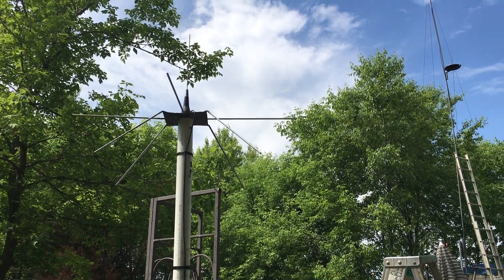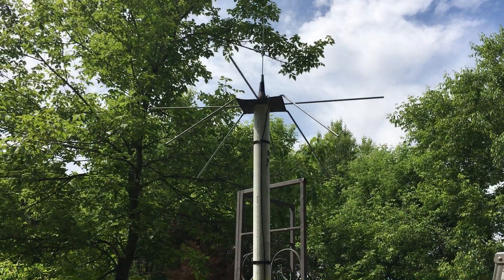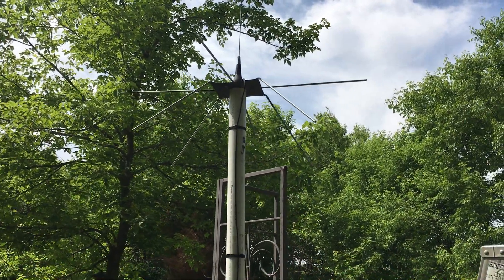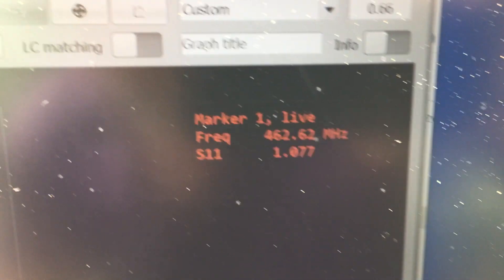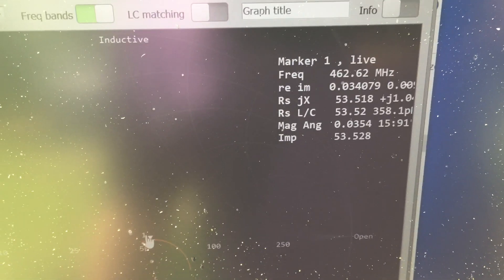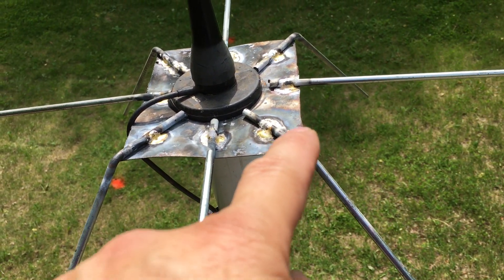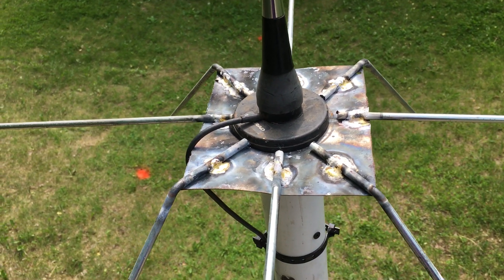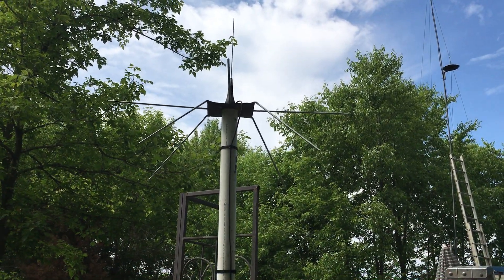🔺DIY (homemade) ground plane for magnetic mobile gmrs two way radio antenna!! 🔺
in this video, I show you my DIY (homemade) ground plane for magnetic mobile GMRS two way radio antenna!!!

✅ Here is the video i did about the 45 degree angle for 50 ohm impedance